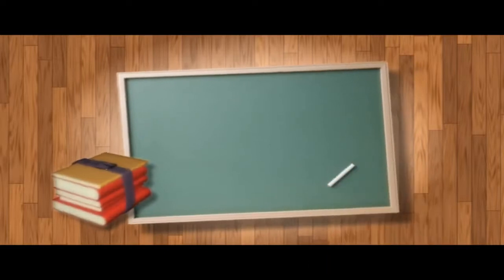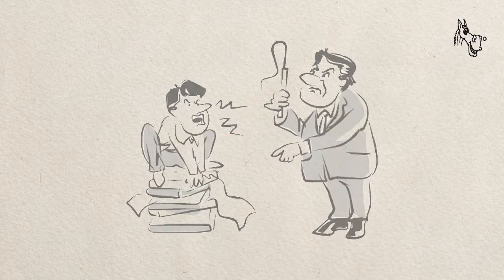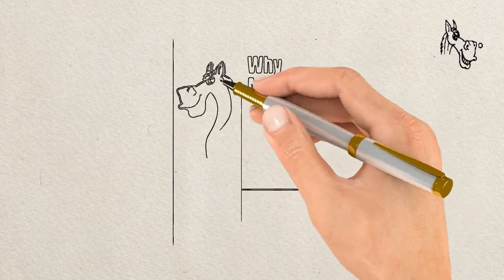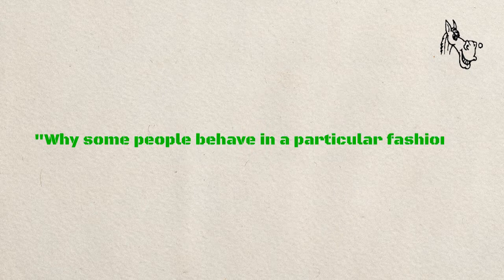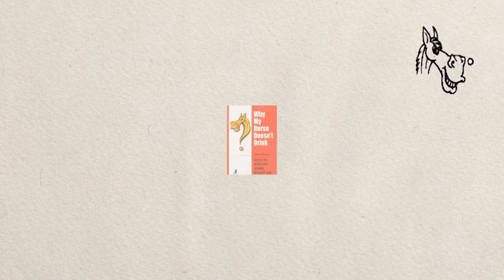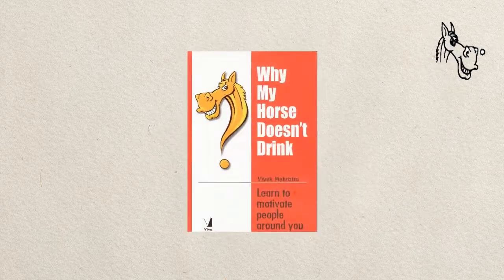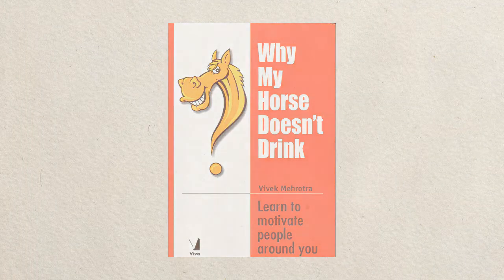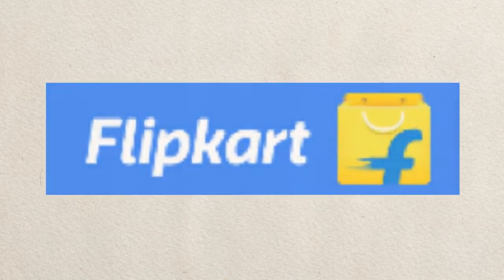Why My Horse Doesn't Drink - learn to motivate people around you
The word ‘motivation’ is among the six most-used words in any company’s documents. Although motivation is a widely talked-about topic, it is the least understood subject. It is the most powerful tool for getting things done from human beings.

The performance of our team members is an outcome of motivation, ability and above all the environment he gets both at the workplace and at home. Most of the us focus efforts on improving the ability of our team members. However, very little attention is paid to the individual’s motivation and towards creating a conducive work environment. Since as a manager our success directly depends upon our team members’ success, it is important for us to give equal importance and attention to all the three factors.

I am sure, this book will help all of us to keep our team motivated.